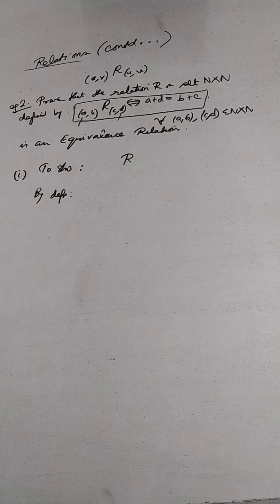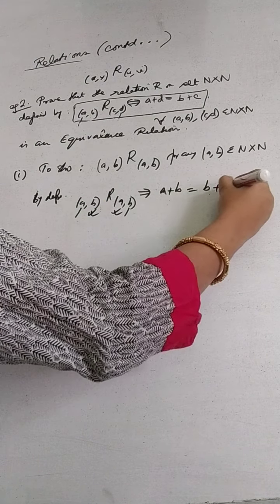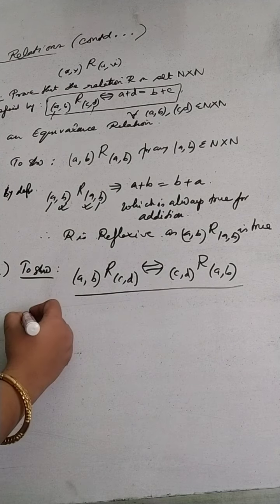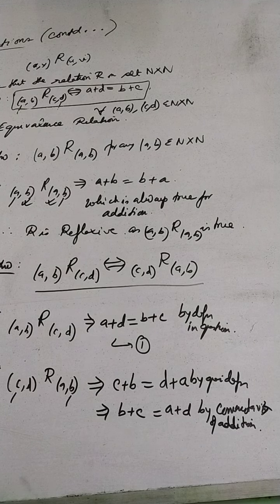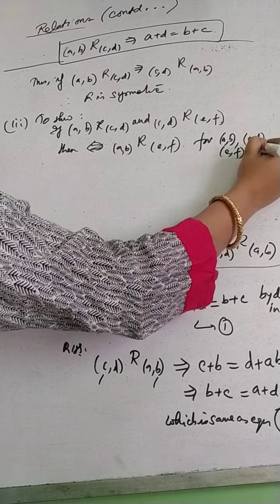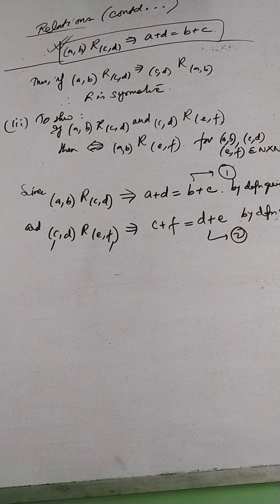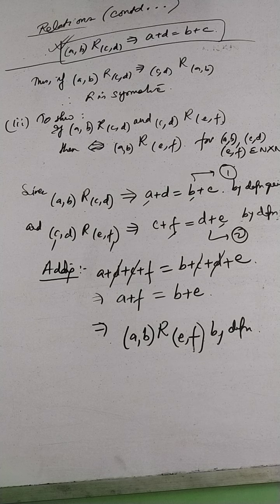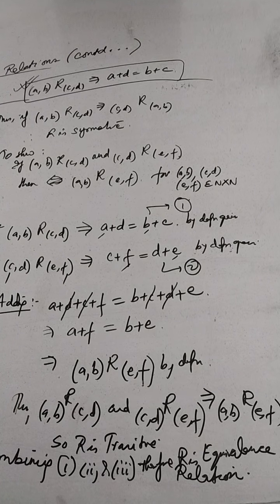RELATIONS ( Class 12 )(2)